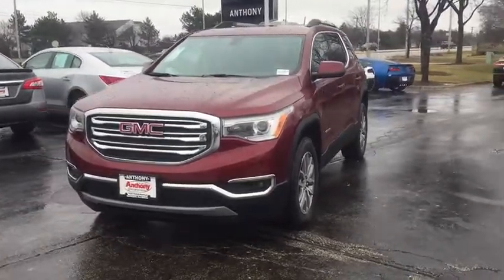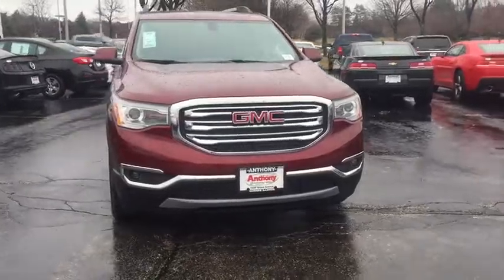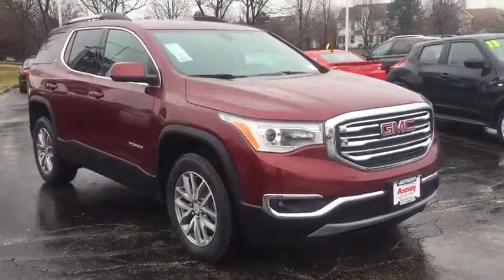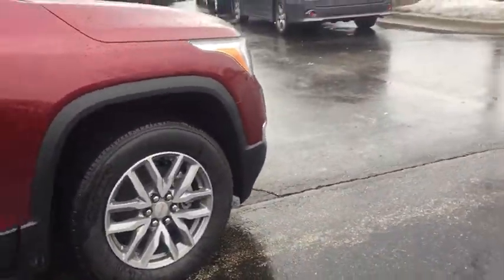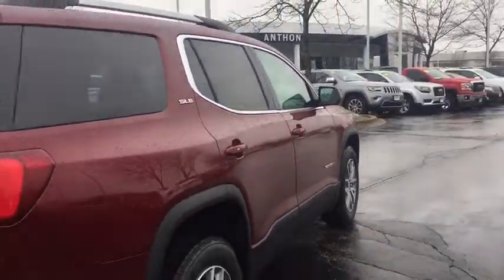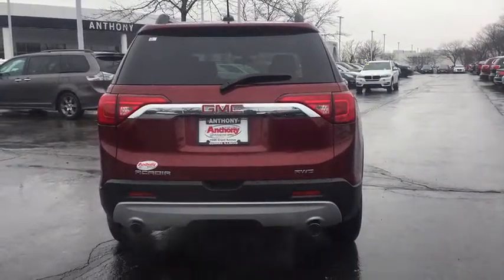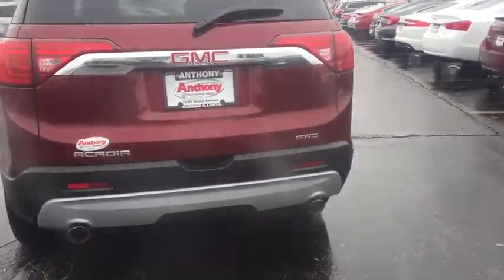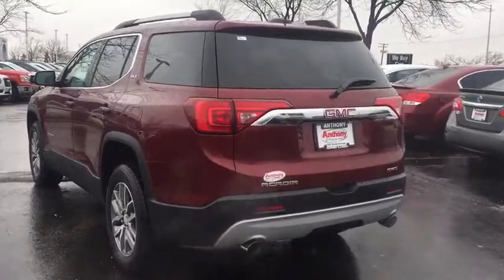2017 GMC Acadia Gurnee, Waukegan, Kenosha, Arlington Heights, Libertyville, IL G284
The all-new 2017 GMC Acadia mid-size SUV is designed to make a lasting impression. Its bold, sculptural lines, advanced technologies and refined details are the mark of Professional Grade engineering. A premium driving experience awaits you in the 2017 Acadia mid-size SUV. Available French-stitched seats emphasize comfort with refined, soft touch materials and real aluminum trim throughout the cabin. Up to 7 passengers fit with comfort and ease thanks to premium seating and easy access to the 3rd row and with Acadia’s fold-flat 2nd and 3rd row seats you can make room for large hauls. Innovations like the available 8-inch diagonal Color Touch Radio with IntelliLink and touch display make your drive an inspired experience. Additional features include Keyless Open and Start, Apple CarPlay and Android Auto compatibility, 5 USB ports, Available IntelliLink with navigation, and 4G Wi-Fi Hotspot. A Tow Vision Trailering system makes hitching easier by employing an advanced rear-vision camera with dynamic guidelines to help you line up the Acadia SUV’s hitch with the trailer, as well as provide you with views of the trailer while driving. Acadia’s performance is powered by a standard 194-hp 4-cylinder engine and a 6-speed transmission with advanced stop/start technology. Upgrade to the available 3.6L V6 engine with Active Fuel Management and an estimated 310 horsepower for the more heavy-duty tasks. Acadia features Traction Select, an available drive mode selector, which lets the driver switch between All-Wheel Drive (4X4), Off-Road (AWD Only), Snow, Sport, and Trailer/Tow (if equipped) modes. Available safety features include side blind zone alert, rear cross traffic alert, rear park assist, and a standard rear vision camera.